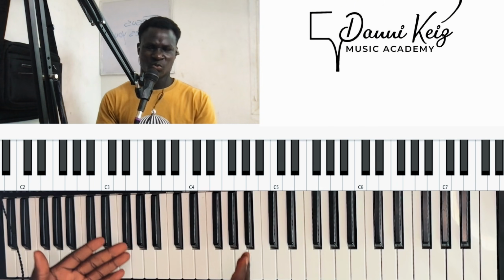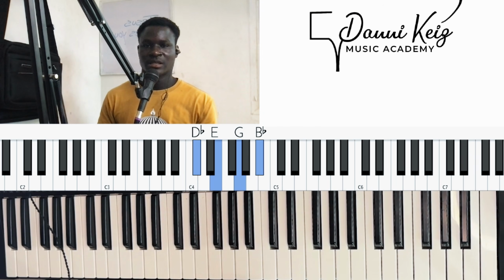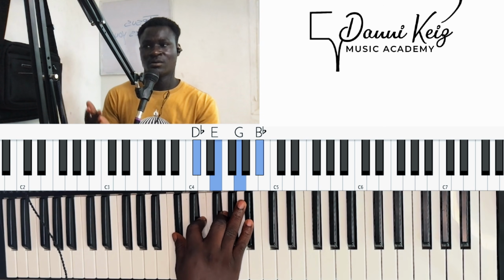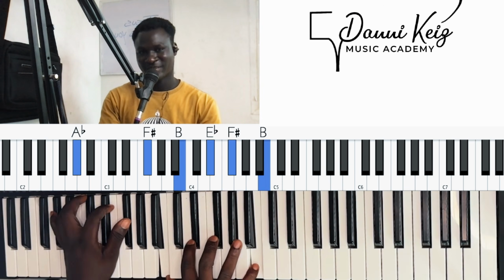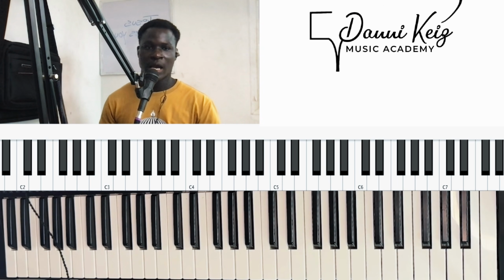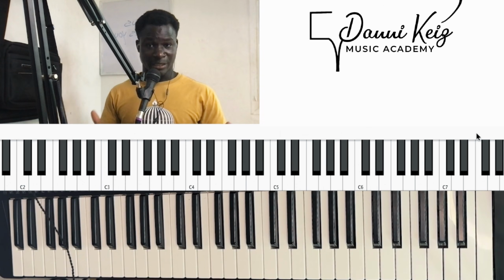🔥 The Missing Links Between Left Hand & Diminished Chords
Have you ever wondered why some gospel pianist sound so rich and professional ?

In this lesson I break down the powerful relationship between Left hand nuances and diminished chords, showing you to create smoother transition, richer harmony, and a more mature gospel piano sound.

You'll learn:

🎹 How diminished chords work
🎹 Left hand movement that creates depth
🎹 Smooth chord transitions
🎹 Advance harmony concept made simple
🎹 Practical demonstrations you can use immediately

Whether you're an intermediate or advanced keyboard player, this lesson unlock a new level of creativity in your playing.